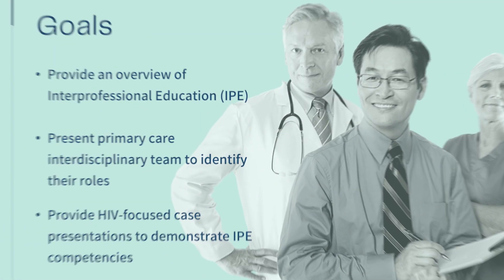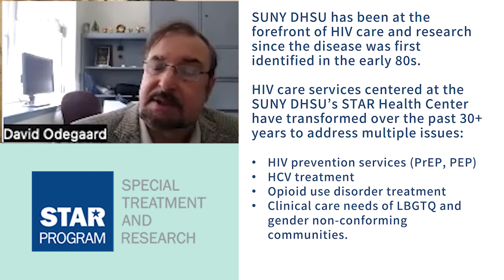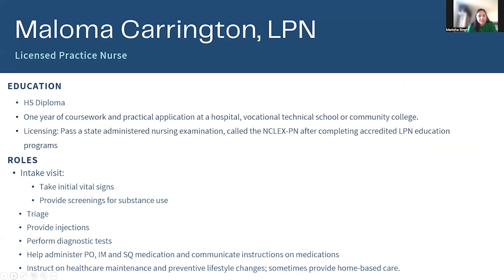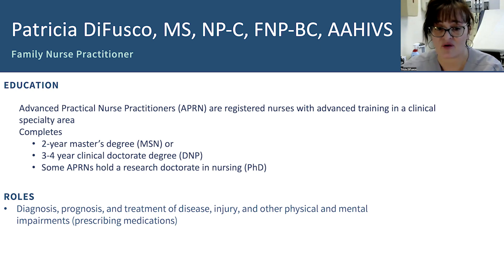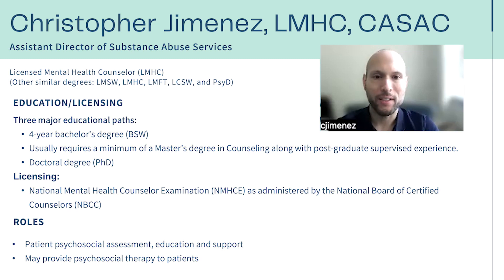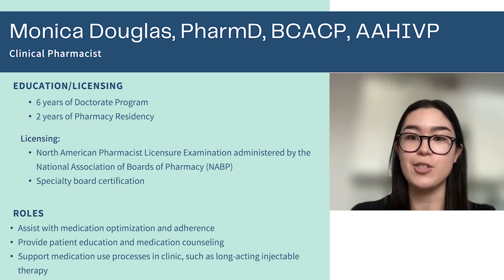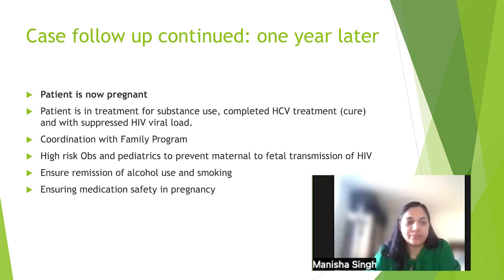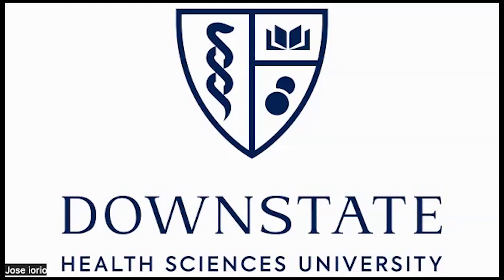STAR Program 2023 Interprofessional Education and HIV Case Presentation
The goals of this presentation are to 1) define Interprofessional Education (IPE) core competencies; 2) identify roles of an interdisciplinary primary healthcare team; 3) review team-based care through an HIV-focused case presentation.  Through discussion with an interdisciplinary provider panel from the SUNY Downstate’s STAR Health Center, students will learn how team-based approaches optimize care for patients with HIV.

Panelists:
Monica Douglas, PharmD, BCACP, AAHIVP, HIV Clinical Pharmacist
Patricia Difusco, FNP, Attending Clinician
Maloma Carrington, LPN, Licensed Practical Nurse
Charles Francilllon, MPH, Patient Navigator (to confirm)
Christopher Jimenez LMHC, Social Worker
Manisha Singh, MD, Attending Physician
Meredith Barish, CNM, Certified Nurse Midwife
Jacqui Brockman, RD, Registered Dietitian